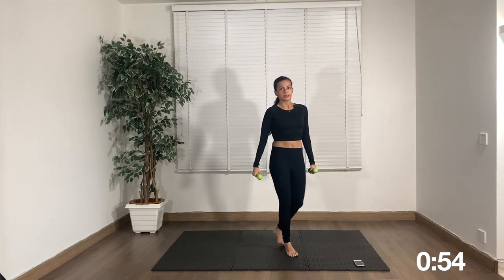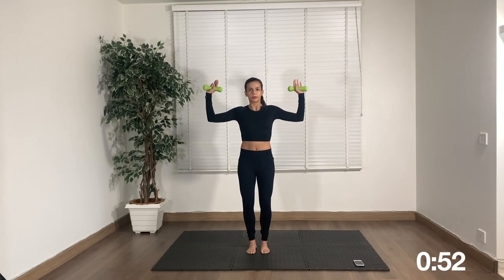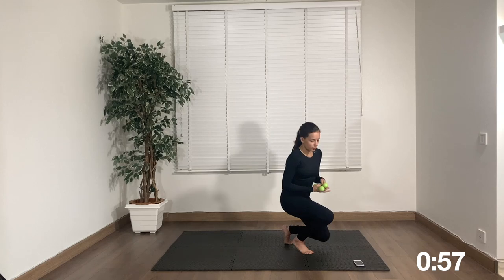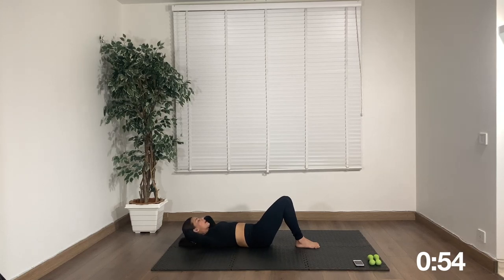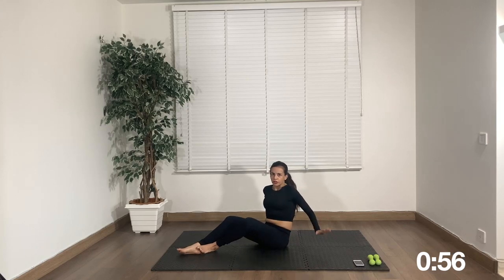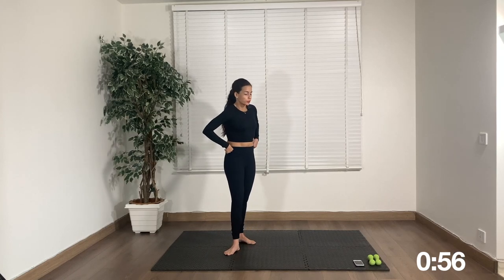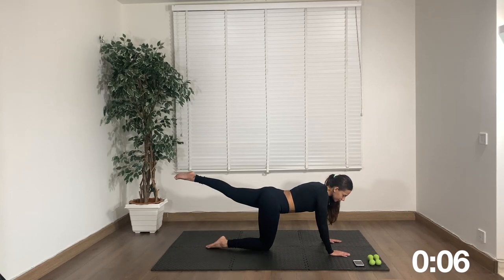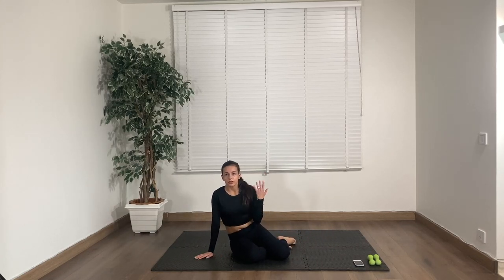30-Minute Dancer's Body Home Workout (Barre Inspired + Low Impact)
At Home Workout Videos. Get Fit At Home!